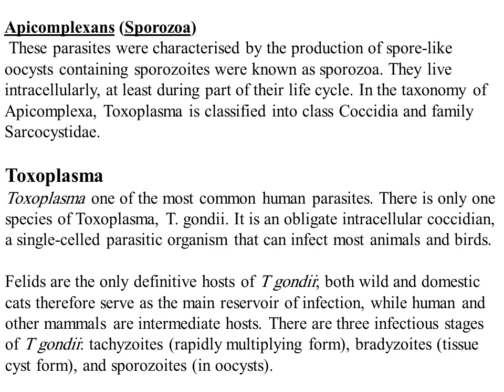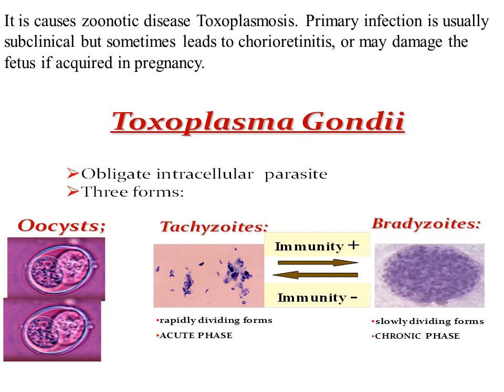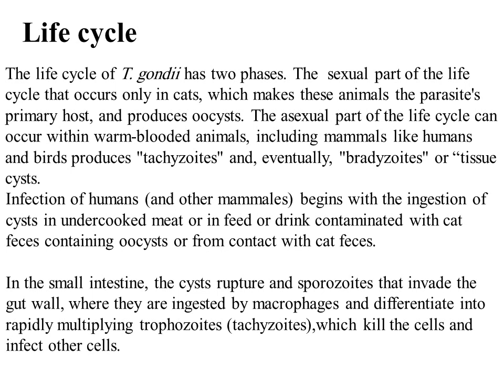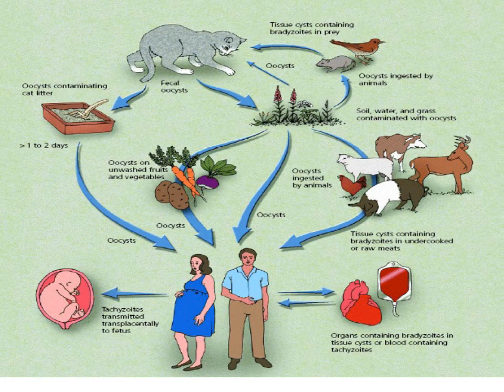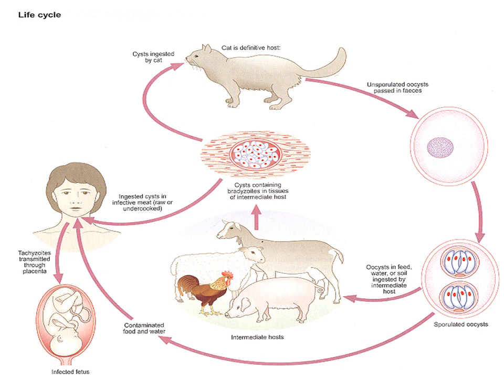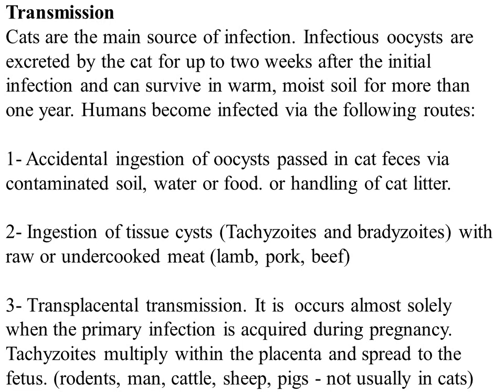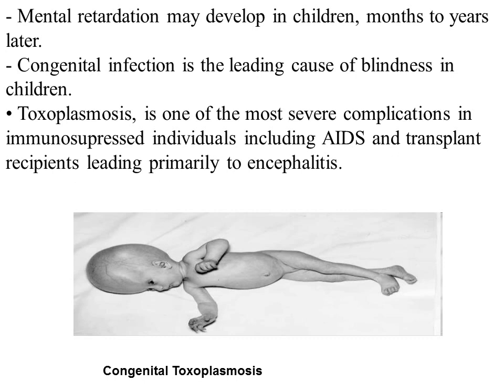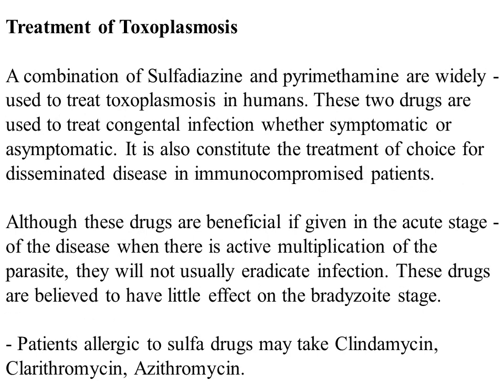مايكرو نظري - المحاضرة الثالثة د. رشا هادي ( Toxoplasma gondii )